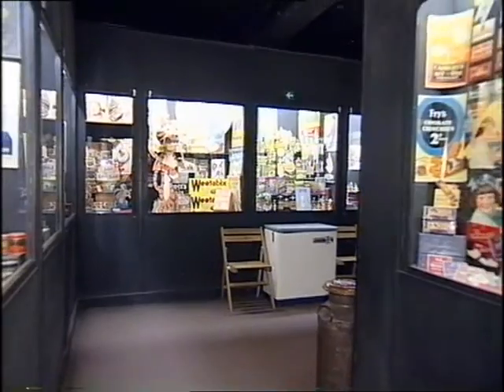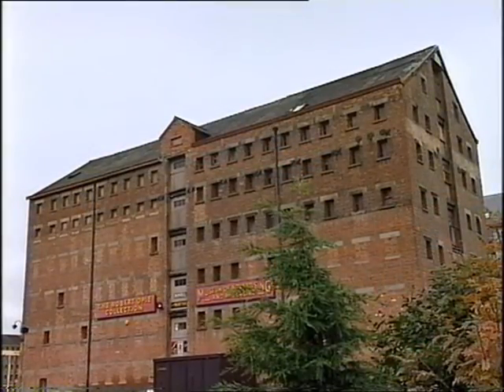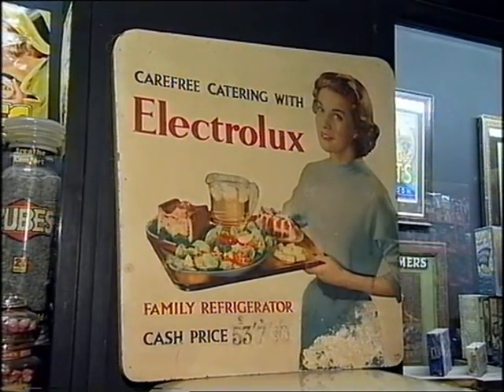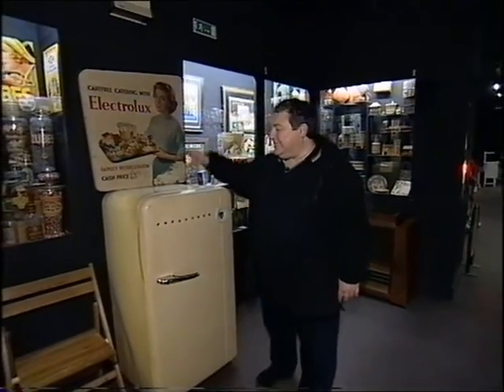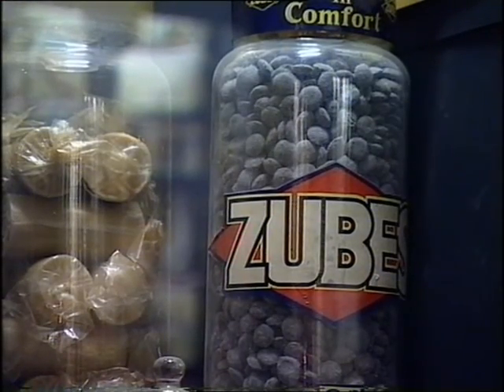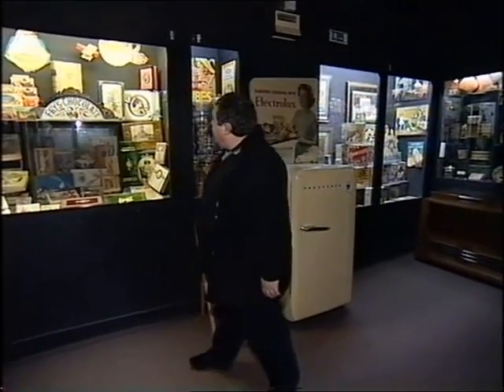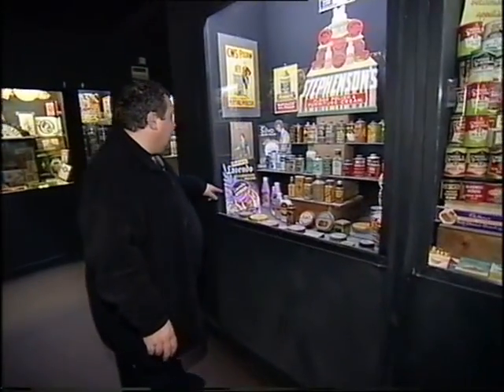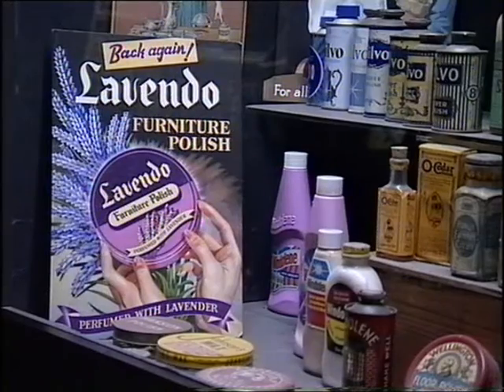Russell Grant's Postcard from Museum of Advertising Gloucestershire